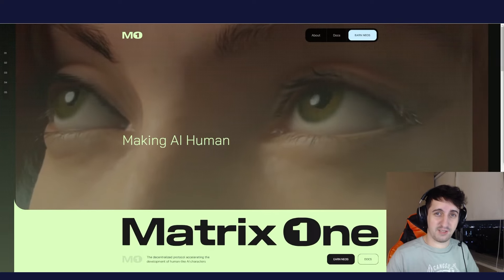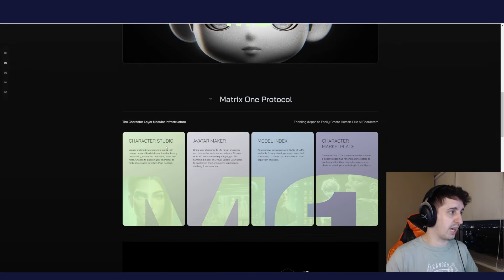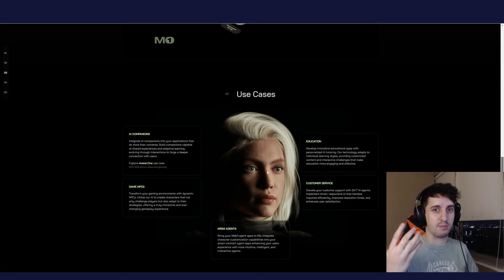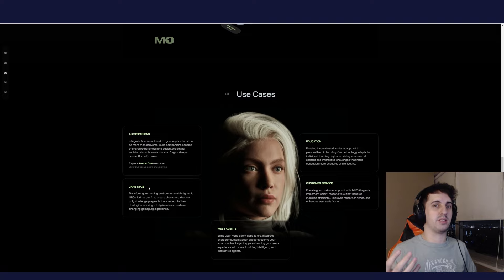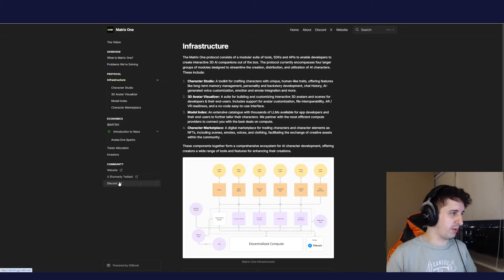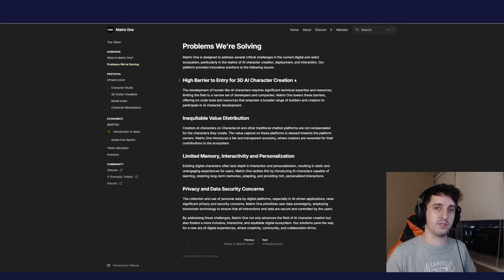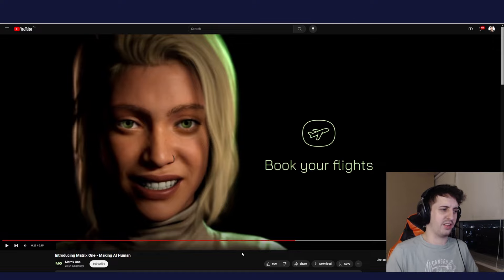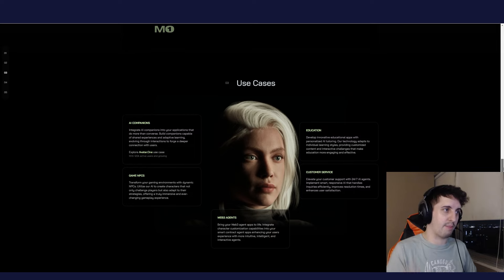AI Crypto Project in 2024, A 50x Gem? (Matrix One, Solana)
Matrix One Coin On Solana

What do you think , can this do a 10x,20x,50x returns?